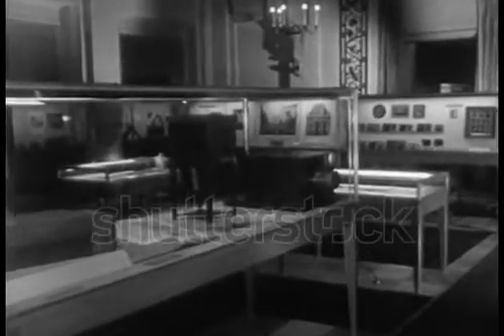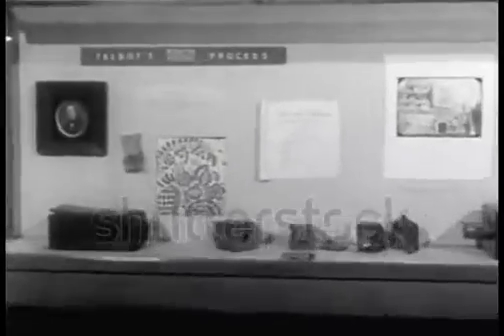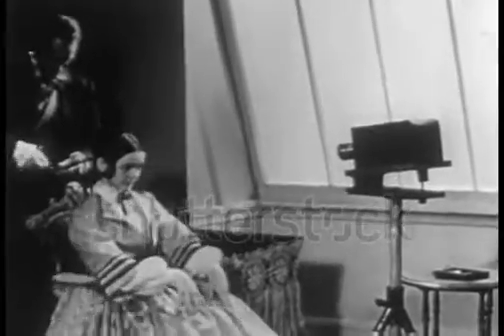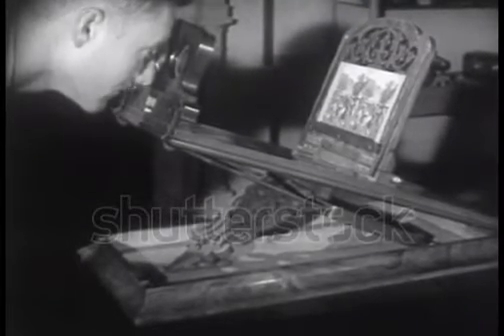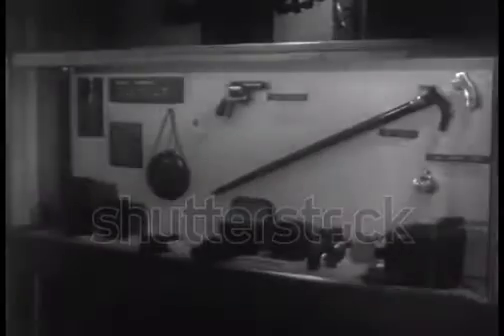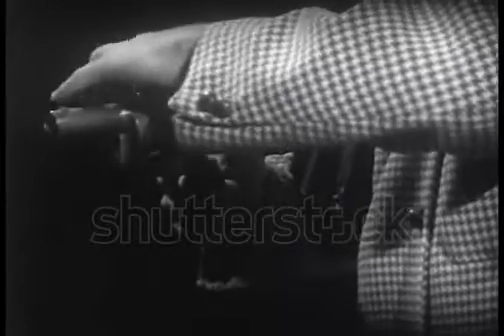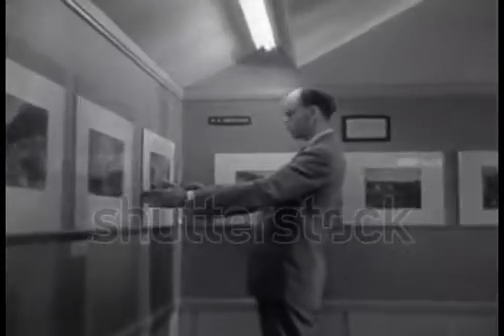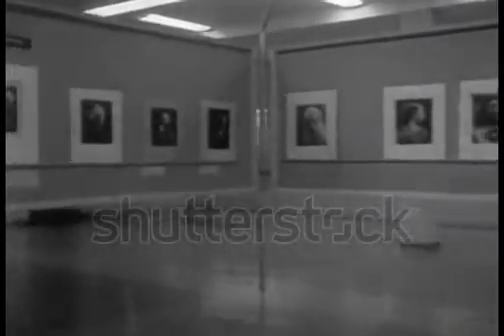Stock Footage Circa s History of Cameras and a Tour of Eastman House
The history of cameras spans from the invention of the camera obscura by ancient civilizations, used for projecting images, to the development of the first practical photographic process in the 19th century. The Daguerreotype in 1839 marked a milestone in photography, leading to the evolution of various film-based cameras over the next century. The 20th century witnessed innovations like the Leica camera and the introduction of digital cameras in the late 20th century. Today, smartphones incorporate high-quality digital cameras, revolutionizing how we capture and share images, exemplifying the remarkable journey of cameras from early optical principles to modern digital technology.